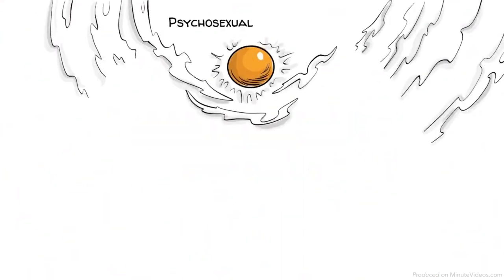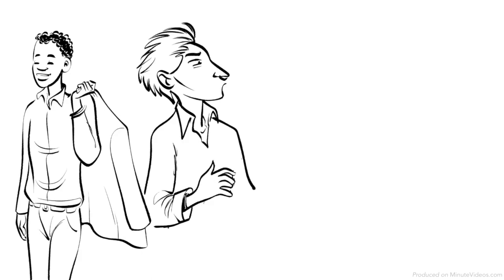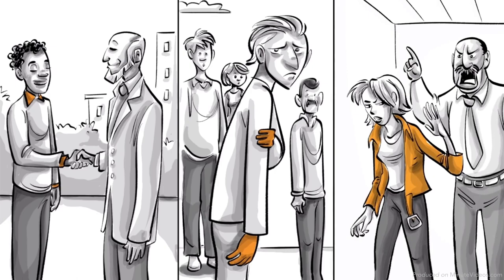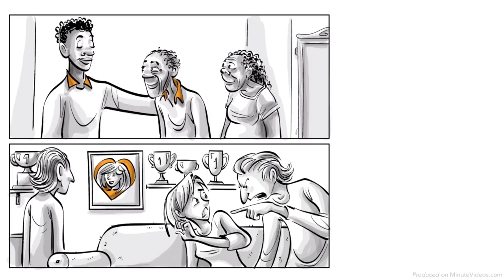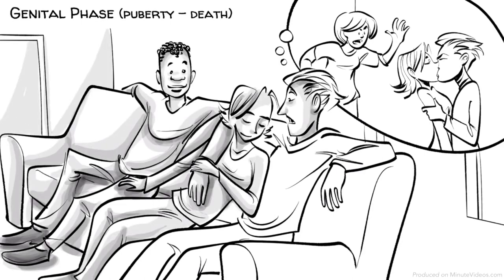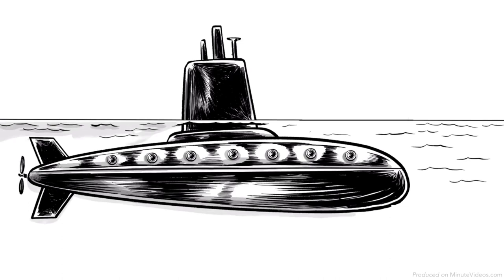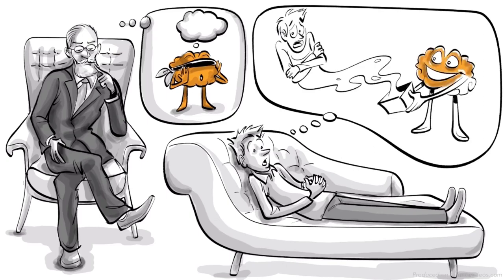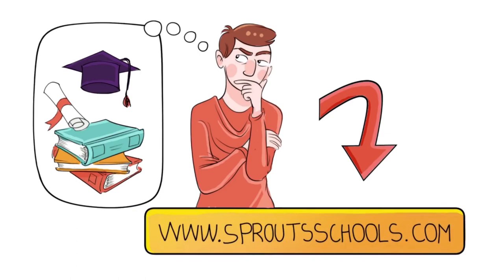5 Stages of Psychosexual Development